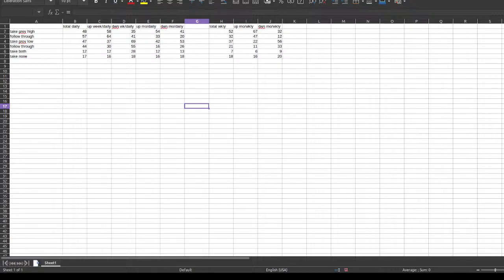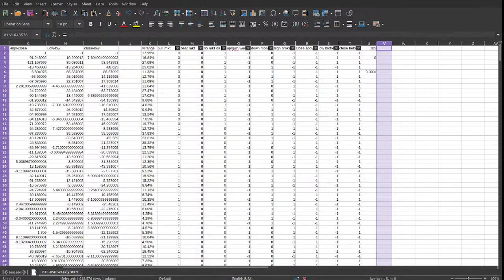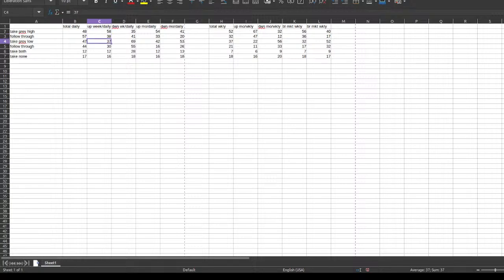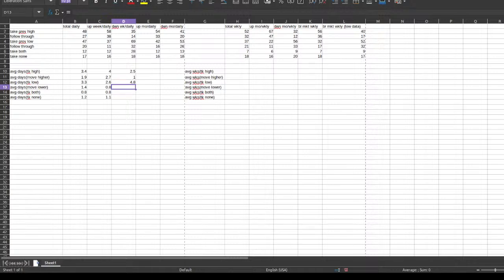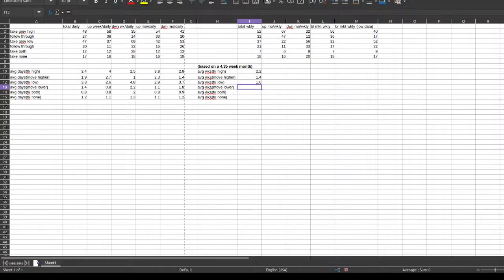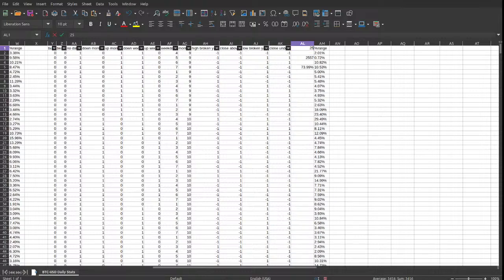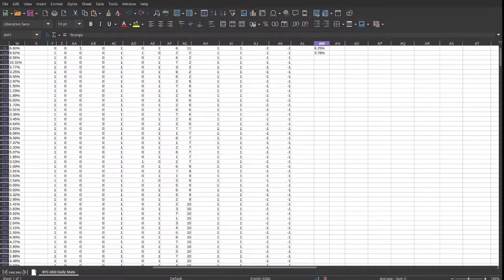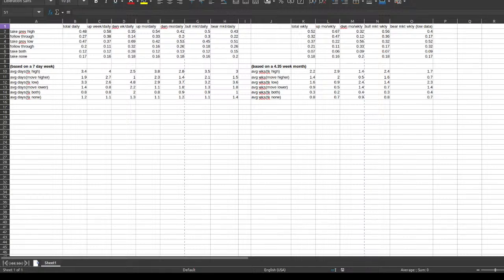TradingView Competition DAY 4 - Building my Edge Bitcoin Spreadsheeting Stream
News-less Monday on nonfarm payroll week.

I found out that Bitcoin, despite being un-leveraged like the rest of the assets we have to work with,  exposes us to tons of volatility. So, we're Bitcoin traders now.

I don't know Bitcoin's probabilities, so I'm finishing up my workup of them while I stream and press buttons in it alongside.

At least the last half should be configured to be accessible publicly.

Trading is an inherently risky activity; and trading any leveraged asset can, and often does, result in losses significantly larger than a total account balance available to risk.

I am not a financial advisor or trade advisor, so I cannot give financial or trading advice. These are my opinions from my study and experience; and although I feel very strongly about them, they do not constitute financial or trading advice.

Individual interpretations of the same concepts can differ wildly, and the markets are statistical in nature. Because of this; past performance does not indicate future results, and I TAKE NO RESPONSIBILITY for equity or collateral lost by any individual misconstruing this channel's content as financial advice to be taken with real life funding.

Trading ideas and suggestions found here are FOR ASSISTING PAPER OR SIMULATED TRADING ONLY, if they are taken at all. Analysis suggestions are purely for the purpose of analysis; and do not constitute trade ideas, suggestions, or prescriptions.